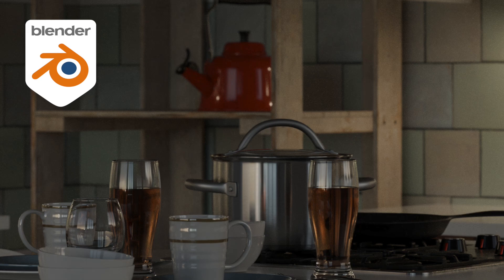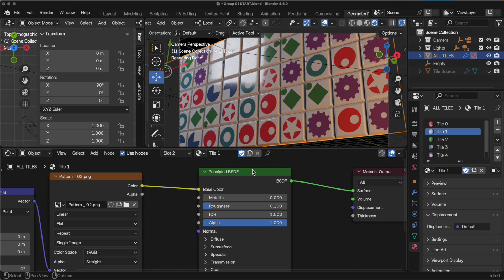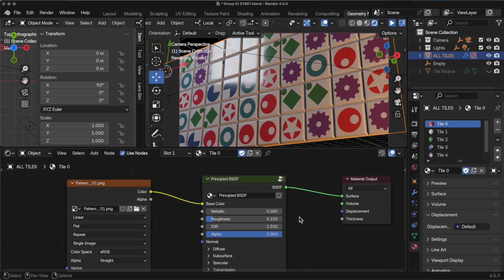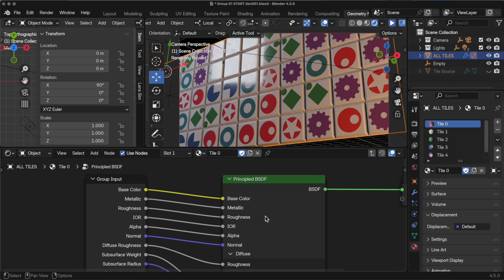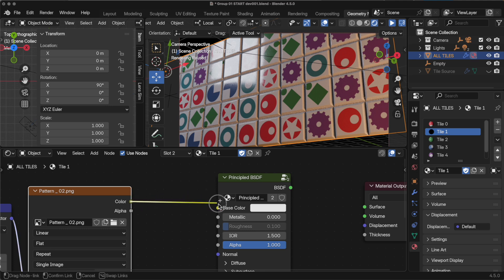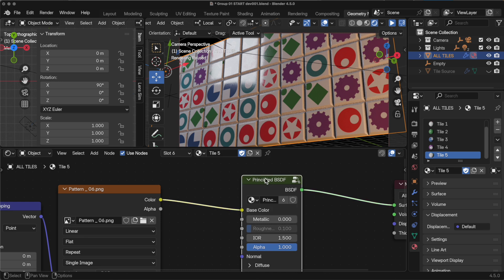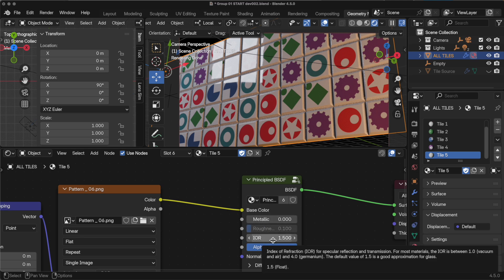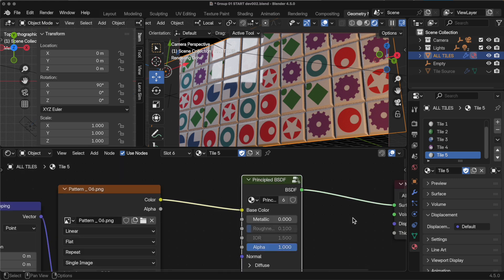Using Groups to control multiple materials at once.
In this video, we look at an alternative way to control multiple materials using one variable. This uses a Grouping mechanism.